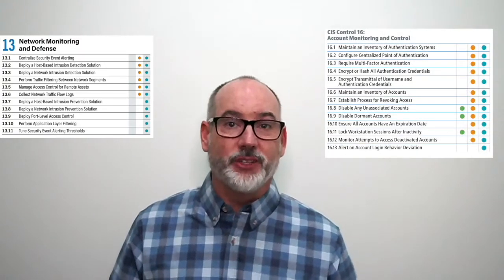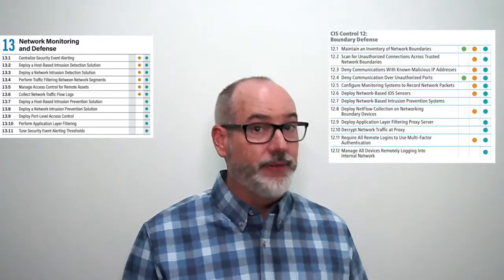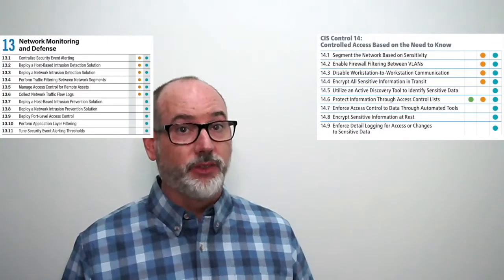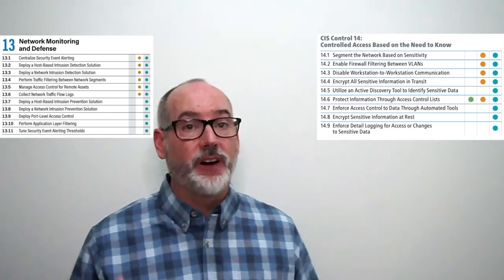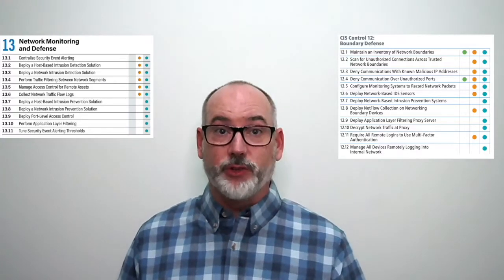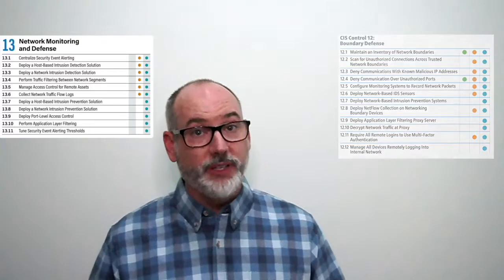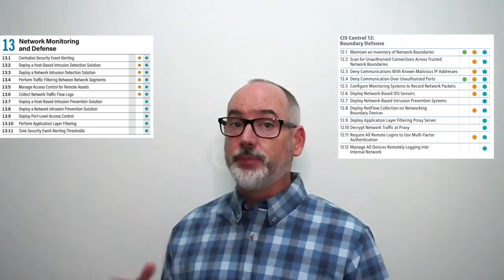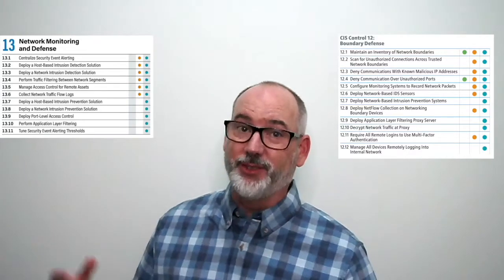CIS Critical Security Controls Version 8 - Control 13: Network Monitoring and Defense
I was an editorial panelist for the updating of CSC v8, and am putting together a series going into details of updates from v7, with some of the insights into how we developed the new Controls.